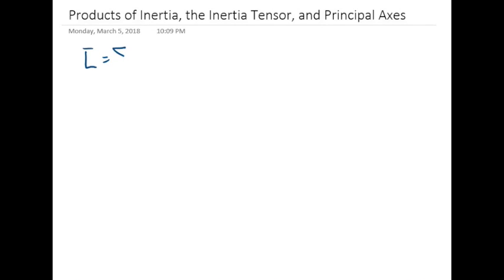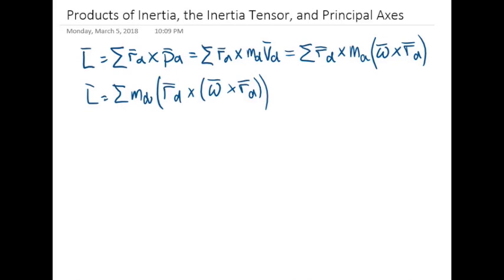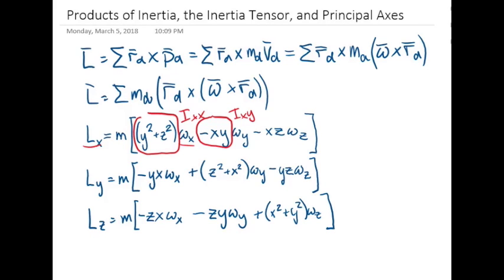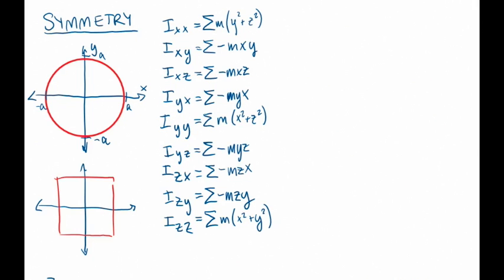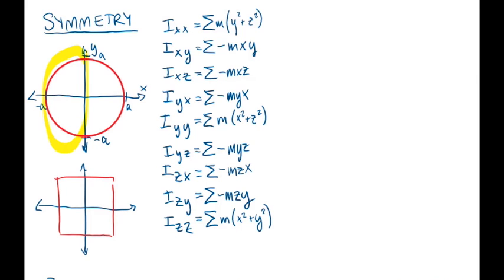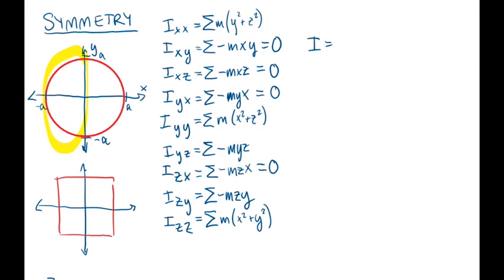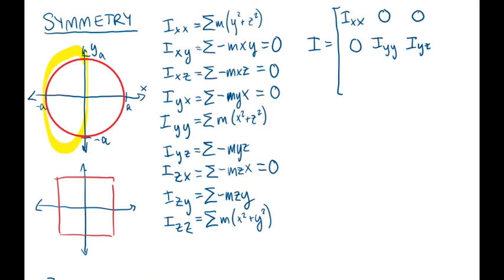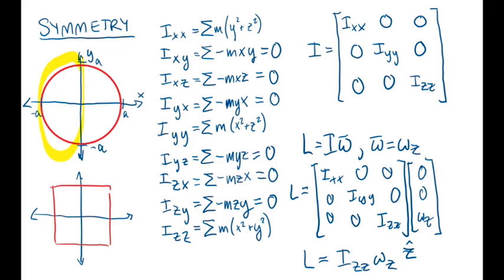Products of Inertia, Inertia Tensor, and Principal Axes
Concepts from Chapter 10 of the textbook Classical Mechanics (John R. Taylor).

Produced in PHY223 at the University of Southern Maine.